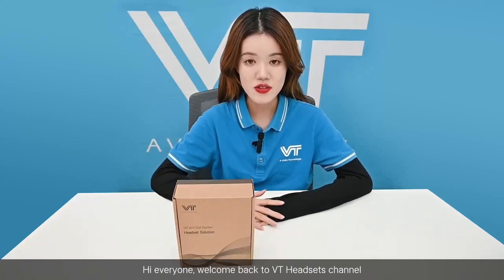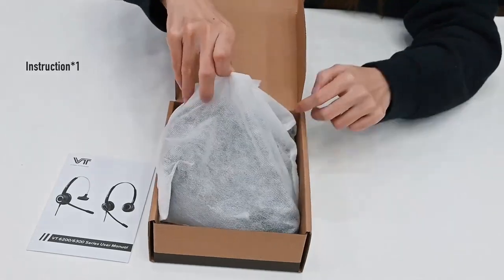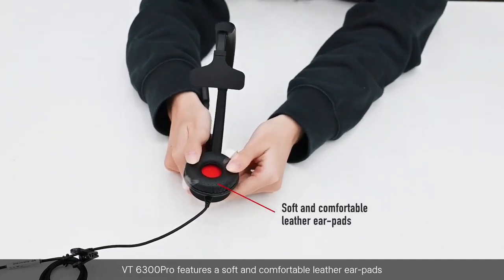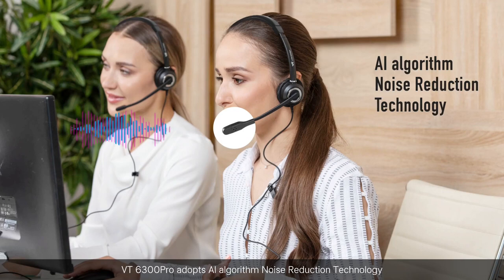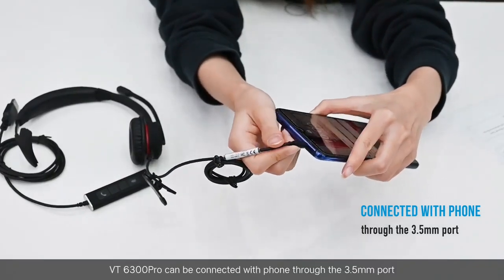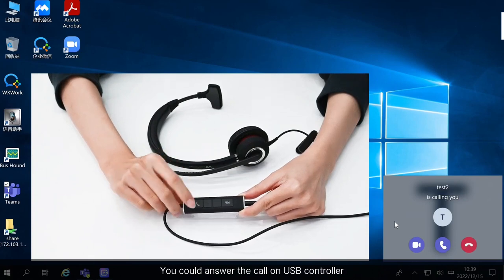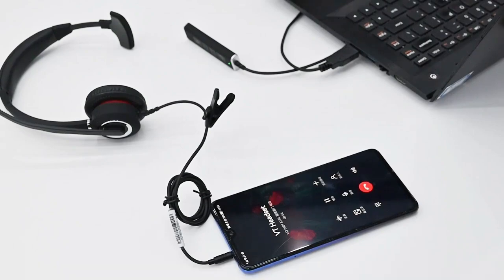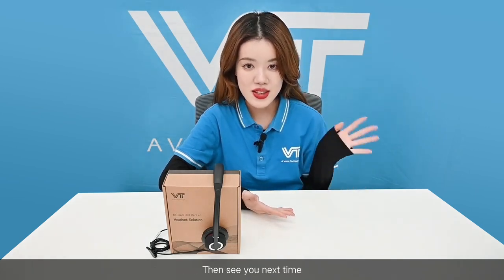VT6300 Pro Headset in Depth Review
Want to learn more about the professional call center headset VT6300Pro

This video contains an in-depth introduction to the VT6300Pro, including the demonstration of 3.5mm and USB04 connectors for both phone and computer usage

VT Headsets is a global high-tech enterprise company established in 2005. We specialize in professional communication headset solutions. Our company’s mission is based on the concept of “Value you Better”. Our professional Marketing, Sales, R&D and Manufacturing services provides solutions for contact center headsets, UC headsets, Wireless headsets, headset telephones amplifier and other acoustic electronics products. VT is a prominent global brand for communication headsets, with over 20 years of experience in professional design and manufacturing for headset related products. The mechanical design, quality, performance and reliability of our products make VT Products best in class globally.